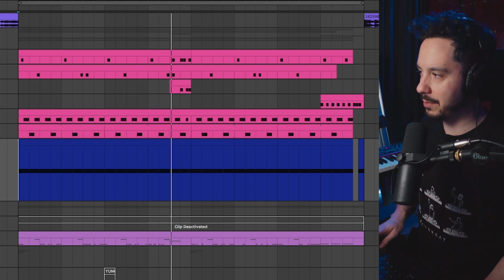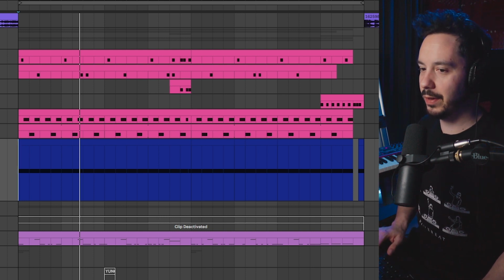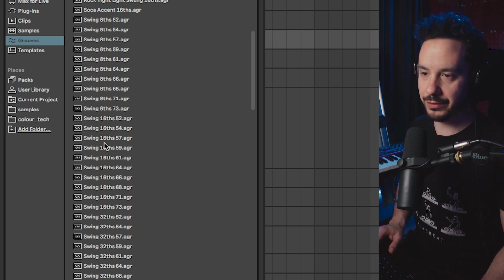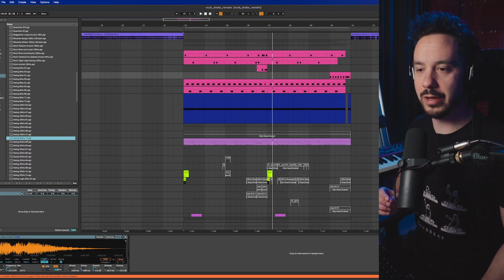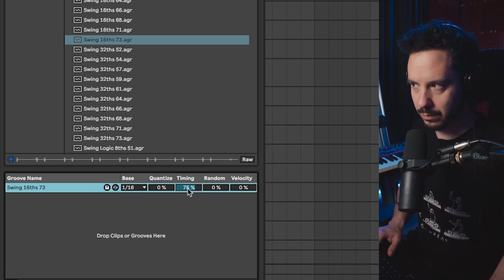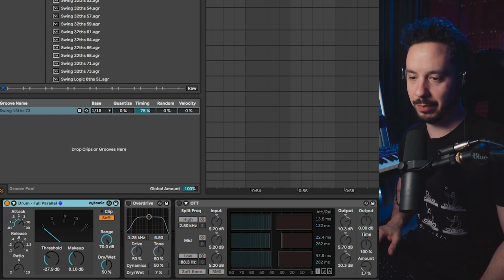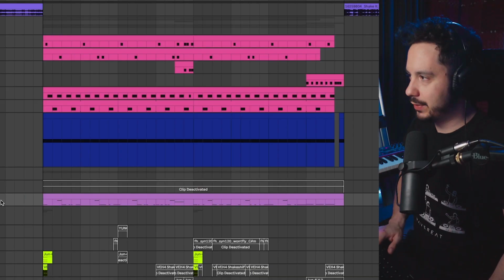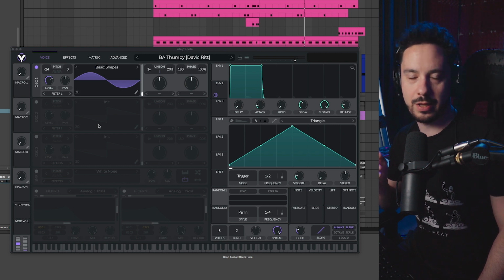What I've Learned from NUZB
Yoo, today we look at how to create a bouncy and groovy house beat by looking at the example of "NUZB - Shake It". Not only do we dissect what house beats are made of but we also look at a very important concept called "Swing". Ableton Live has a really useful feature called "Grooves" and "Groove Pool" that is utilized here to harness the power of swing! Some quick and dirty mixdown tips for drums round it all of, and before I forget, here is the VITAL bass preset I was talking about:

VIDEO EQUIPMENT
sd card
wide angle lense
50mm lense
RBG lights

COMPUTER STUFF
wireless keyboard

AUDIO EQUIPMENT
ableton push 2
audio interface

MOUNTS
microphone mount
laptop mount
speaker mounts
monitor mount
headphone mount
light wall mount

00:00 Intro
00:28 Basic House Beat
01:43 Swing
03:54 Drum Mixing
05:04 Free Bass Preset
05:33 Outro

My name is David Ritt. I am a music producer and film maker. This channel combines both of my biggest passions. How nice is that? It would help a lot.